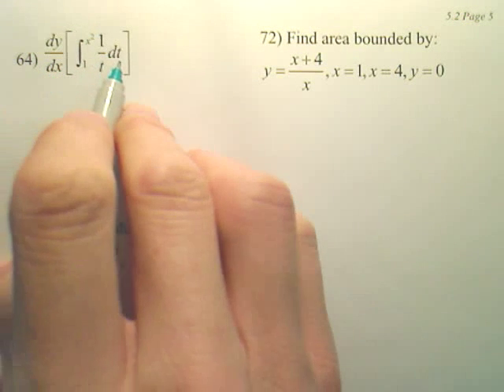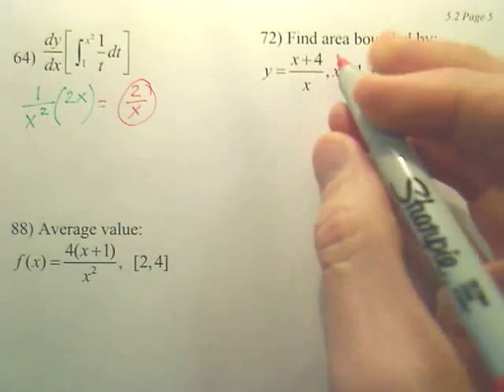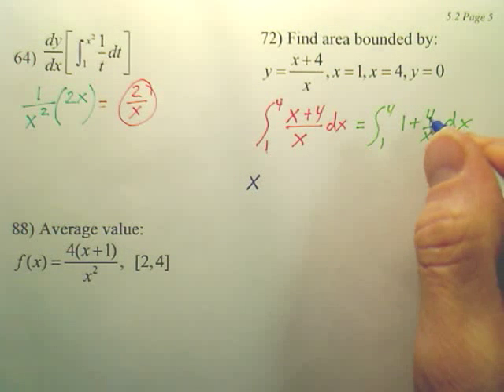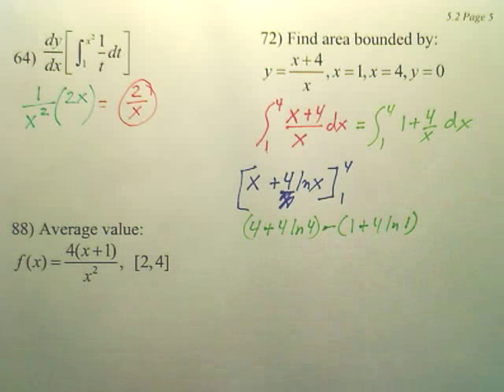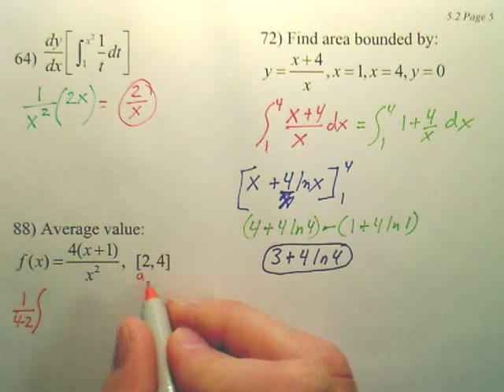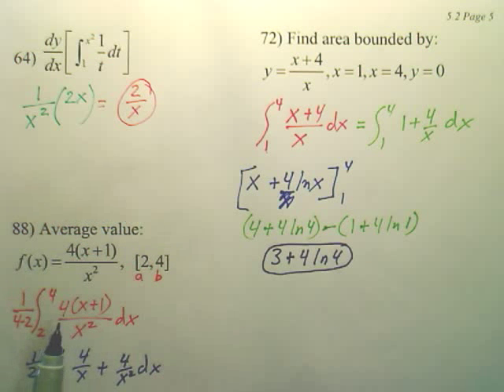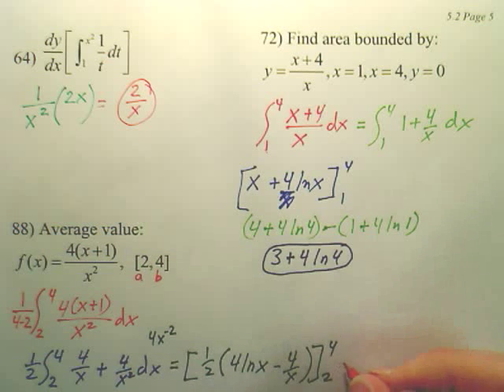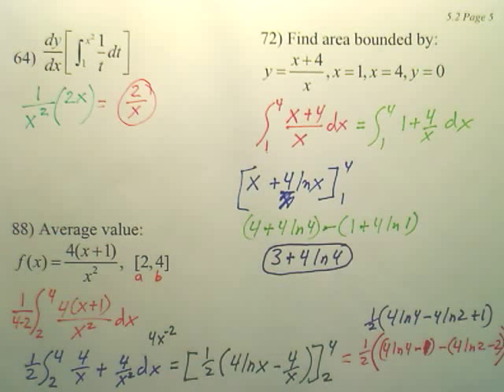5.2e Natural Logarithmic Integration - Calculus